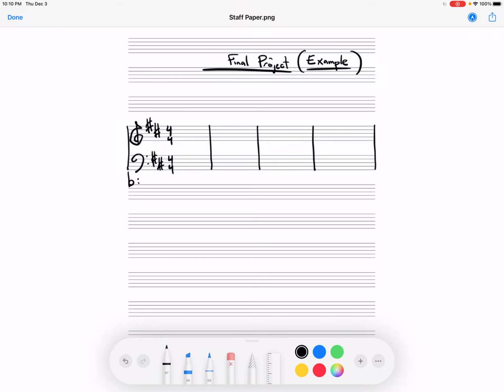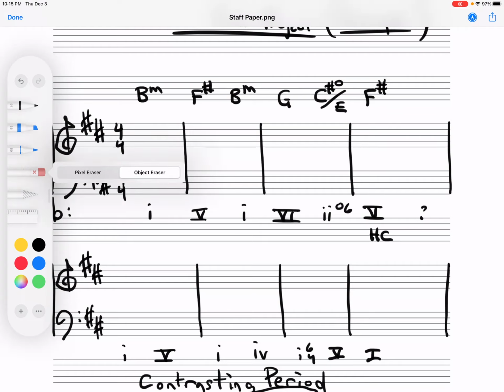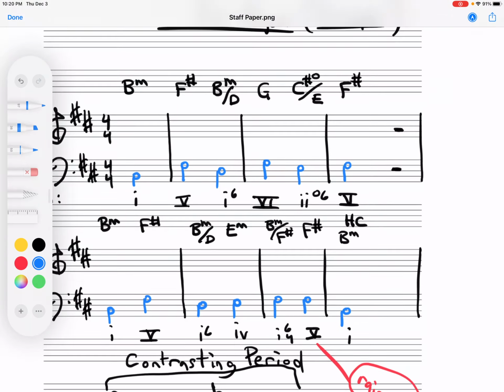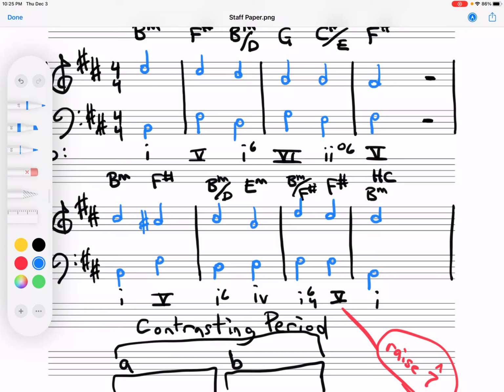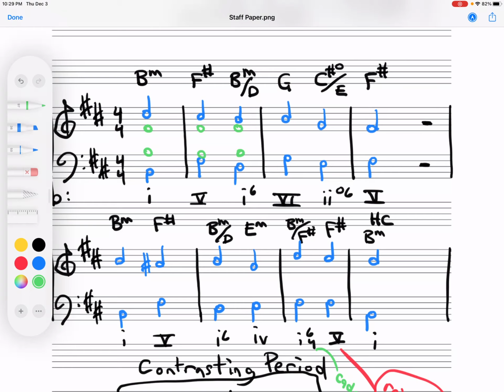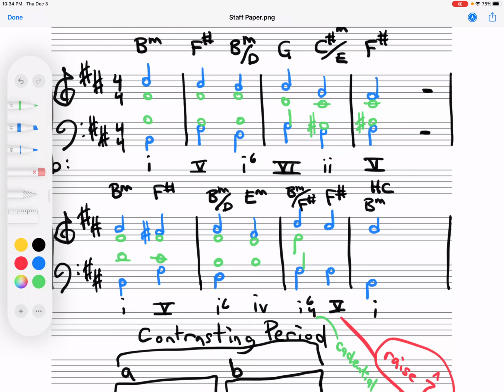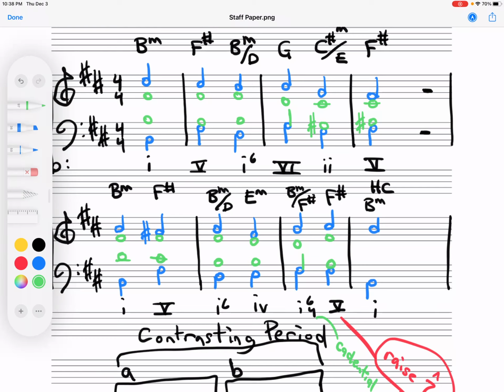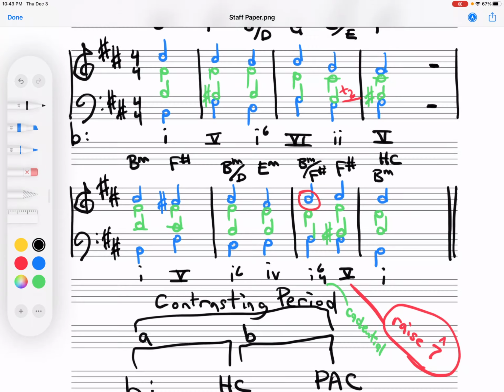Theory I Final Project Example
A quick attempt to complete the final project from start to finish in one video.

Given the key of b minor, write a period structure that contains two phrases, with the first phrase ending on a half cadence, and the second on a PAC.

The final product has two known problems: 1) The first phrase has a leap of an augmented second in the tenor, and (2) the original focal point of the second phrase was changed to accomodate the inner voice leading. This resulted in a overall disappointing effect in the melody. This illustrates the importance of every single melody and bass note. One change can make a huge musical difference.